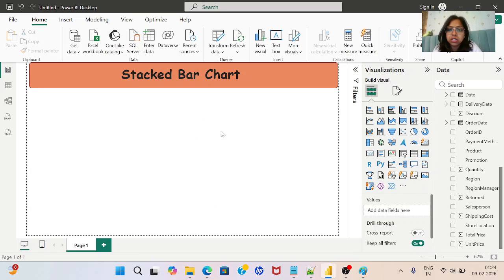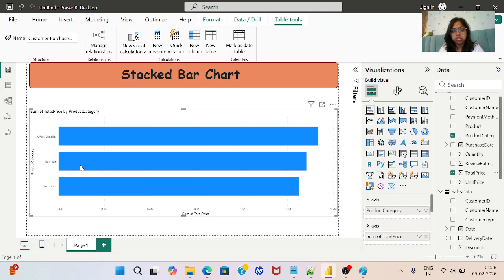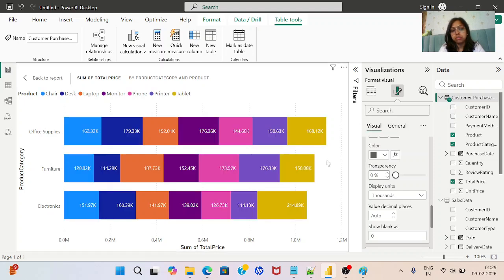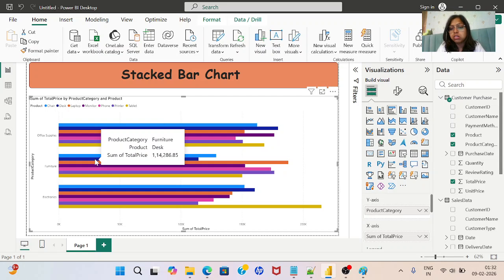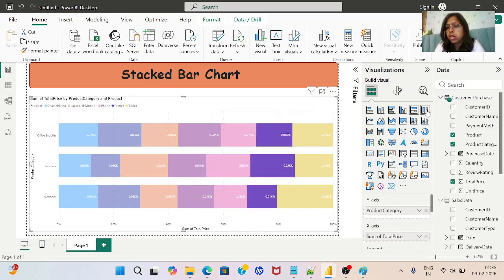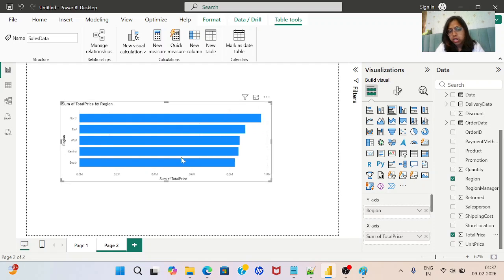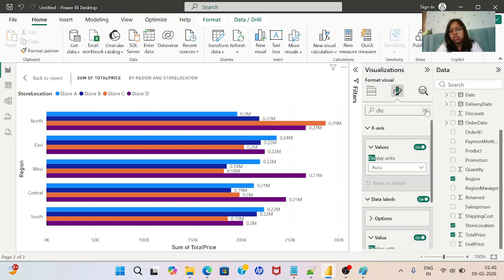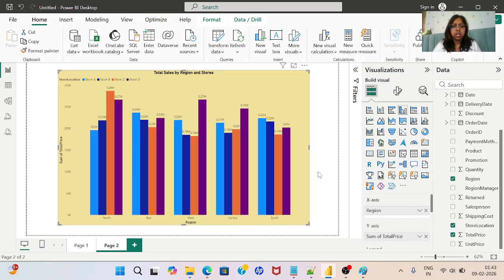Stacked Bar Charts | Clustered Column Chart | 100% Stacked Bar Charts | Power BI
📊 Bar Chart Options in Power BI | Complete Tutorial for Beginners

In this video, you’ll learn how to create and customize Bar Charts in Power BI step-by-step. Bar charts are one of the most powerful and commonly used visualizations in Power BI for comparing categories and analyzing data trends.

🔹 What You’ll Learn in This Video:
✔ How to create a Bar Chart in Microsoft Power BI
✔ Difference between Bar Chart and Column Chart
✔ Formatting options (colors, labels, titles, legends)
✔ Sorting and filtering data
✔ Using tooltips and drill-through
✔ Stacked vs Clustered Bar Charts
✔ Customizing axes and data labels
✔ Best practices for better visualization

This tutorial is perfect for:
✅ Students working on data projects
✅ Business analysts and professionals

📌 By the end of this video, you will be able to confidently design professional and interactive bar charts in Power BI.